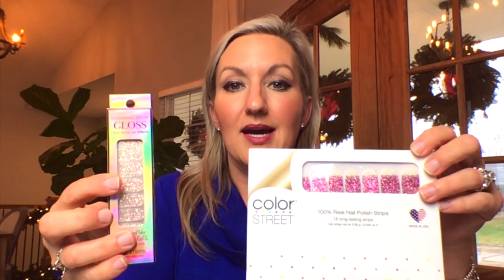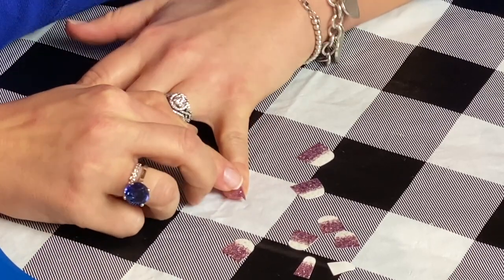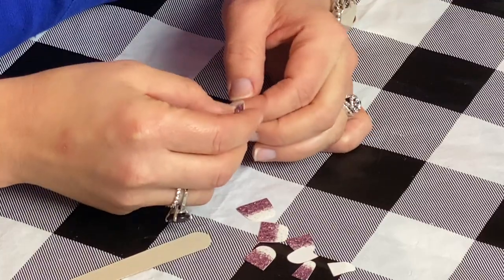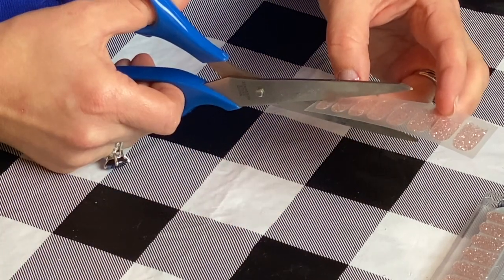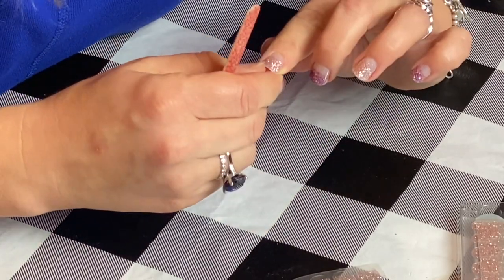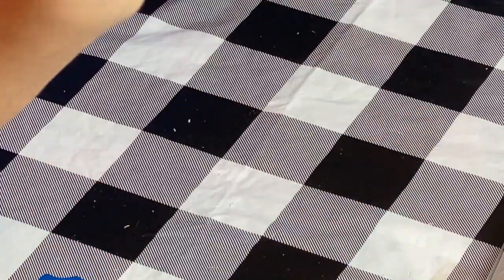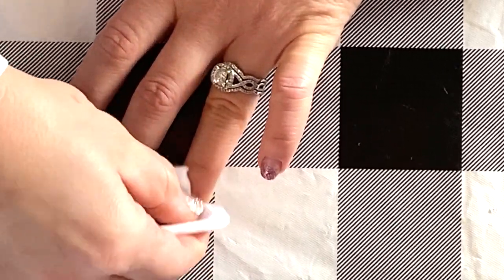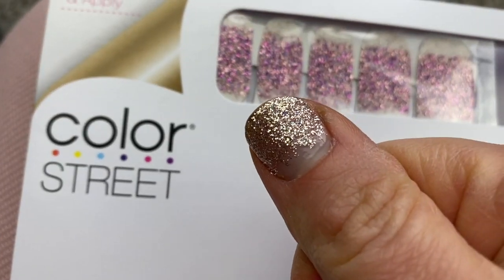Color Street vs Dashing Diva Review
Honest review of Color Street polish strips vs the Dashing Diva Gel Stickers. Learn the differences in application, removal, longevity and price!